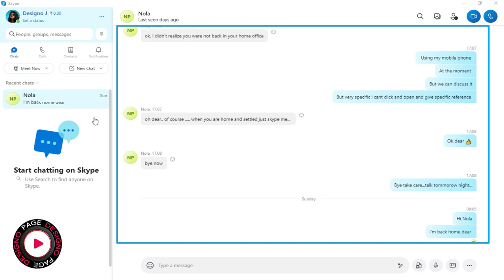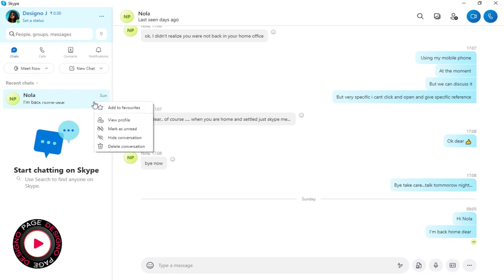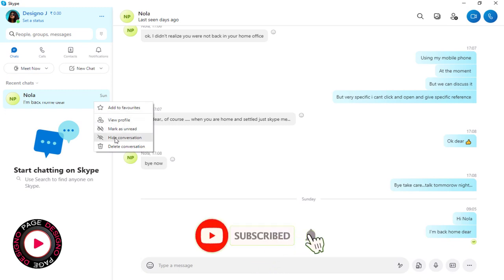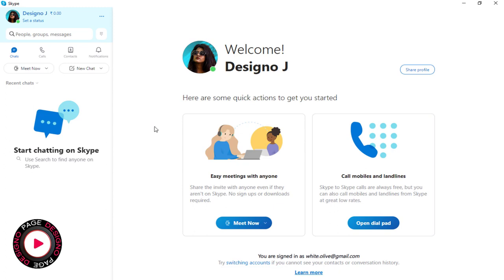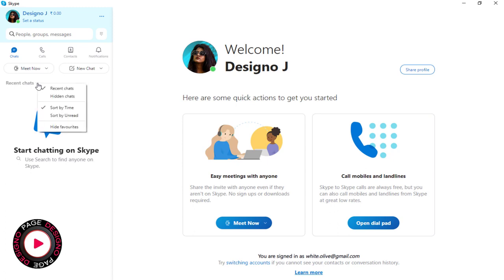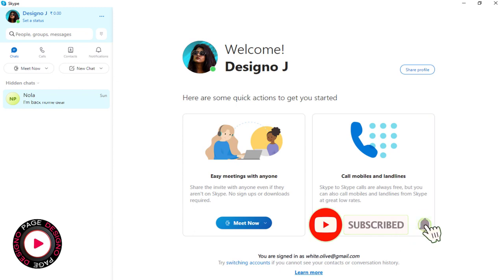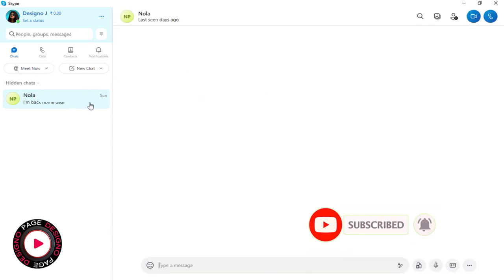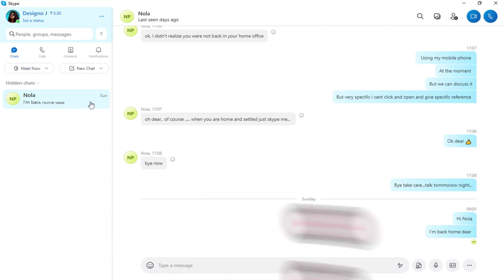How To Hide And UnHide Chat Coversations in Skype in 2023